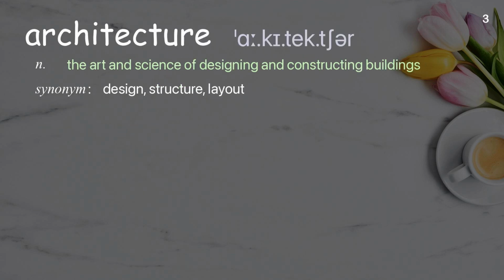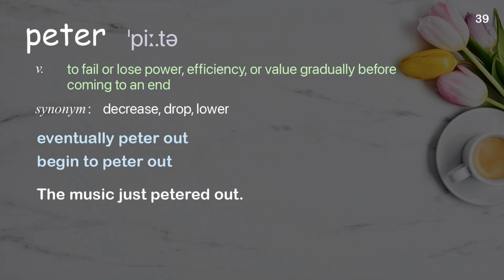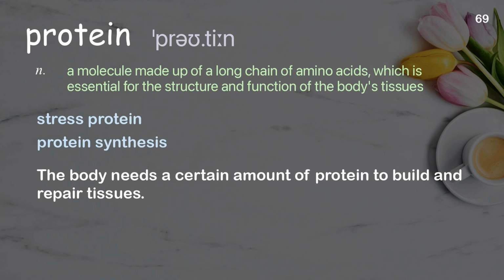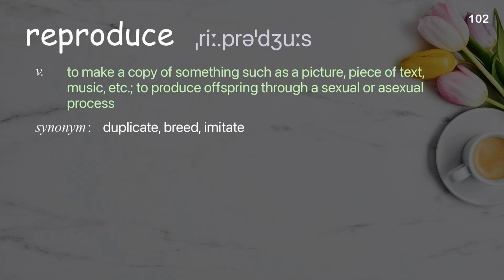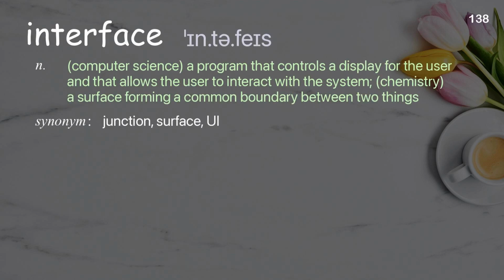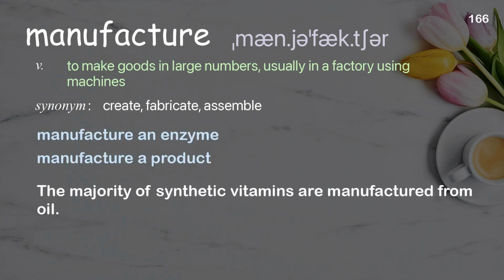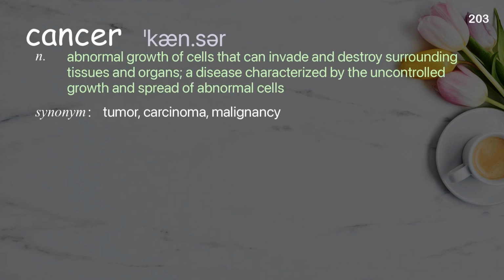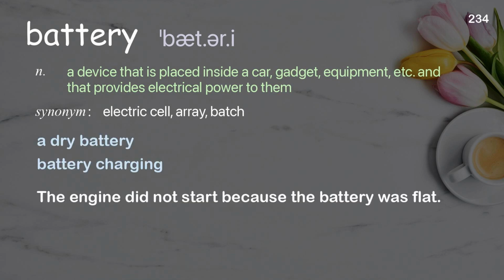240 Academic Words Ref from "Paola Antonelli: Design and the Elastic Mind | TED Talk"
■PLEASE NOTE

■Reference Source
Paola Antonelli: Design and the Elastic Mind | TED Talk